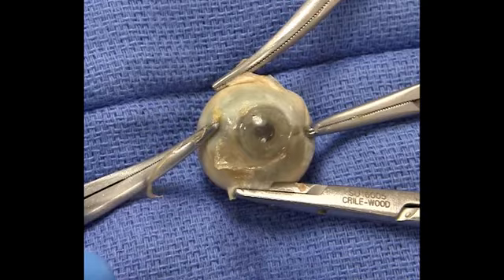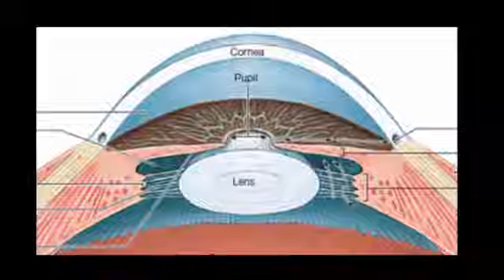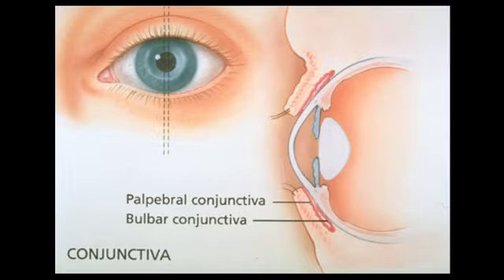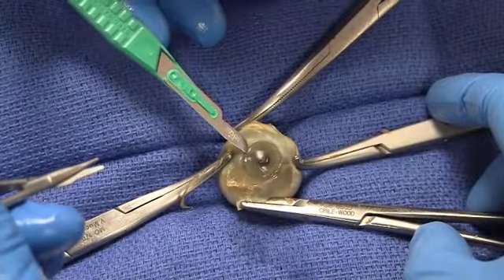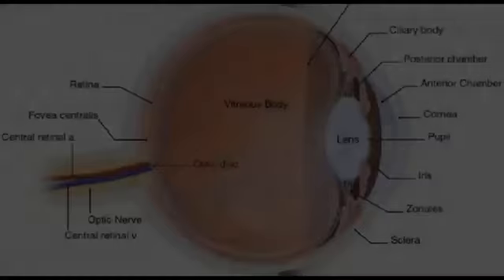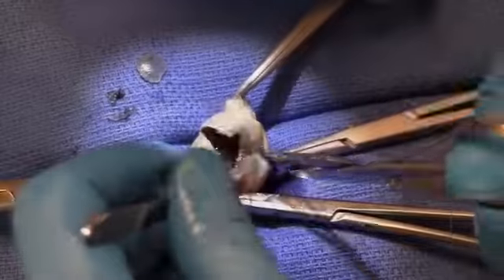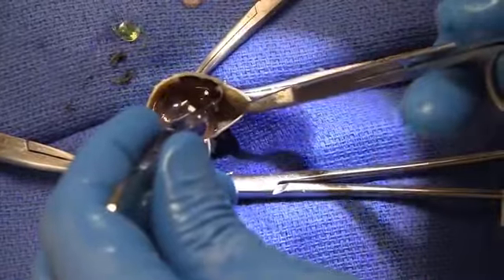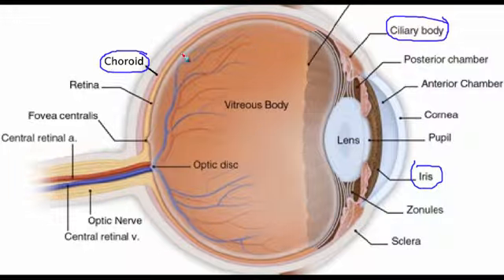Eye anatomy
The eye is a small, almost spherical organ that works like a camera: it focuses light and turns it into nerve signals that the brain interprets as vision. It has three main layers and several clear media (cornea, aqueous humor, lens, vitreous humor) that bend and transmit light to the retina.​

Main outer structures
Sclera and cornea: The sclera is the tough white outer coat; at the front it becomes the transparent cornea, which provides most of the eye’s focusing power and lets light enter.​

Conjunctiva and orbit: The conjunctiva is a thin mucous membrane over the sclera and inside the eyelids, while the orbit (bony socket) and eyelids with tear film protect and lubricate the eye.​

Middle (vascular) layer
Iris, pupil, and ciliary body: The iris is the colored ring that controls pupil size and thus the amount of light; the ciliary body produces aqueous humor and changes lens shape for focusing.​

Choroid: A vascular, pigmented layer between sclera and retina that nourishes photoreceptors and absorbs stray light to improve image clarity.​

Inner layer and visual pathway
Retina: Light‑sensitive inner layer containing rods (dim light, peripheral vision) and cones (color, sharp central vision); its central region, the macula with the fovea, provides highest acuity.​

Optic nerve: Ganglion cell axons converge at the optic disc (blind spot) to form the optic nerve, which carries visual signals to the brain for processing.​

Chambers and media
Aqueous and vitreous humors: The anterior and posterior chambers (in front of and behind the iris) contain aqueous humor that nourishes avascular tissues and maintains intraocular pressure; the large vitreous chamber behind the lens is filled with vitreous humor, a gel that supports retinal shape.​

Lens: A transparent, flexible biconvex structure behind the pupil that fine‑tunes focus (accommodation); opacification of this lens is called a cataract.​

If you tell what level you need (basic overview vs. labeled diagram for study), a more targeted breakdown of parts or functions can be provided.